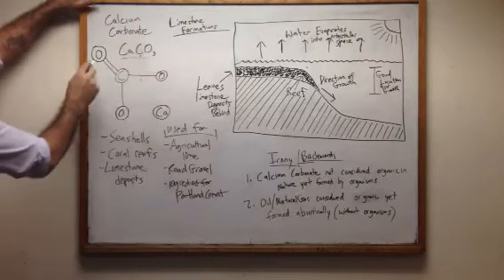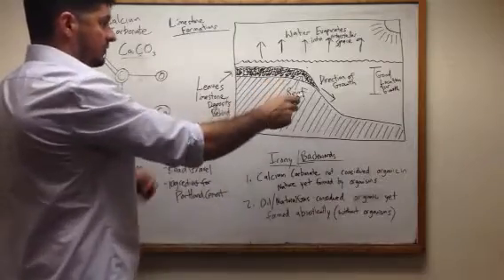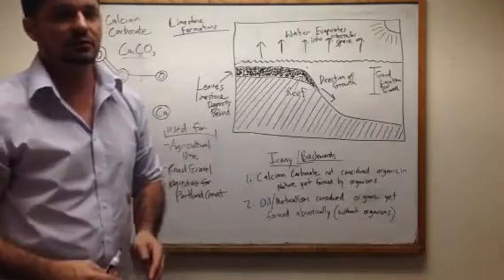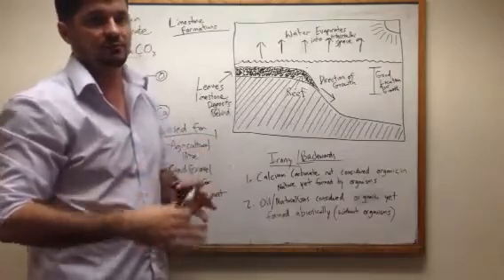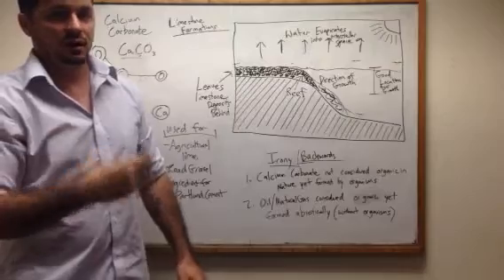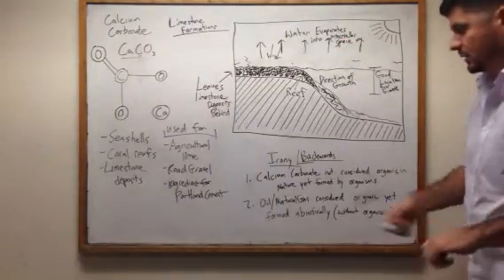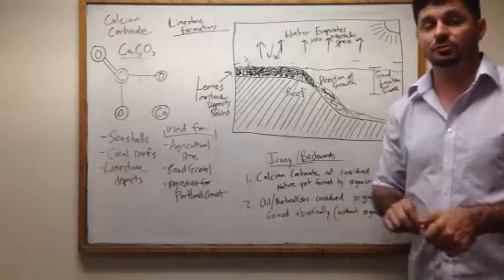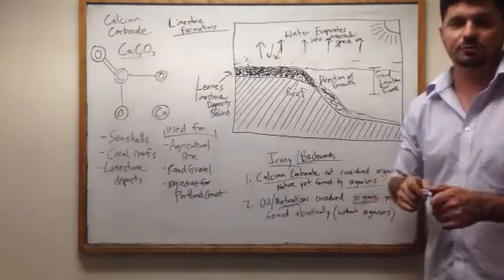Calcium Carbonate, Limestone Formations, Coral